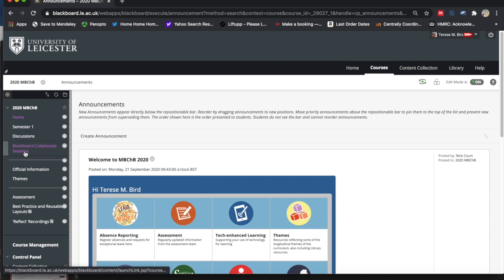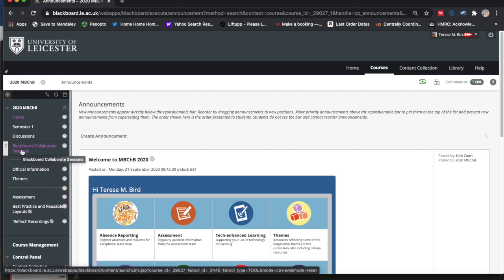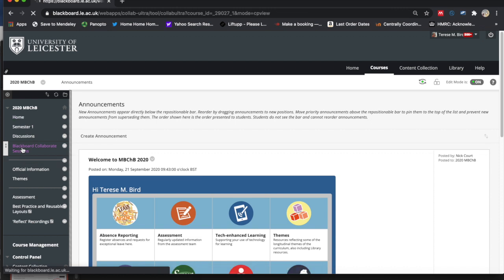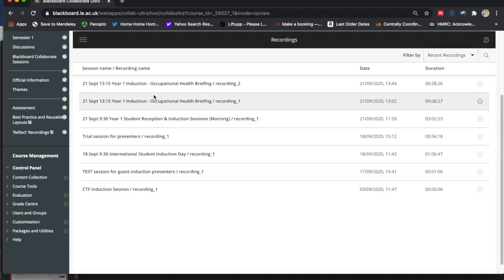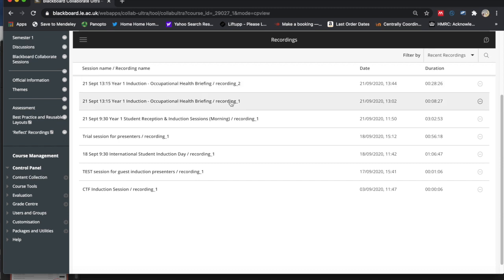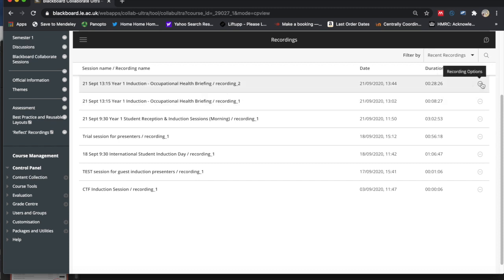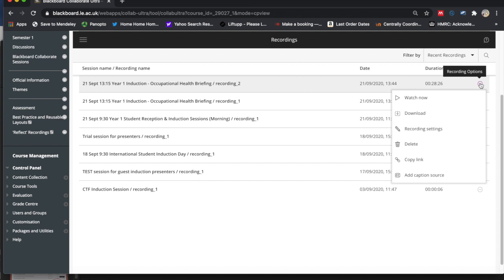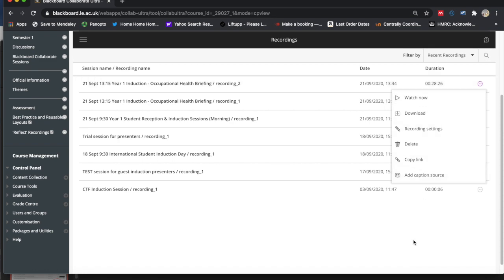How To Find Blackboard Collaborate Recordings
This video is about How To Find Blackboard Collaborate Recordings